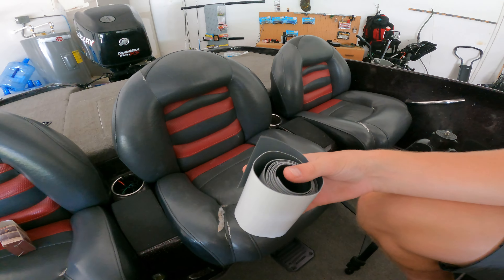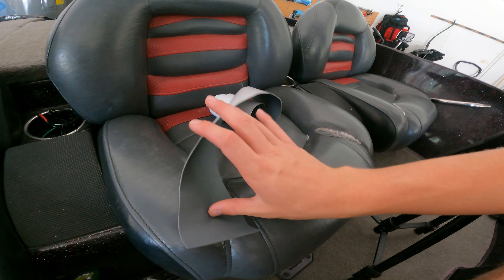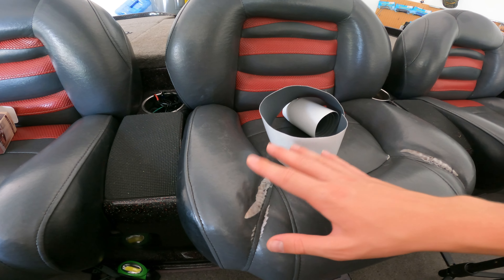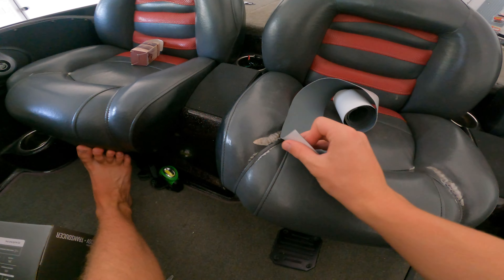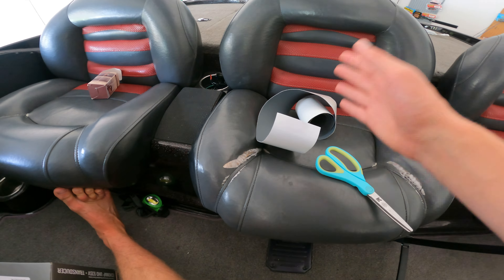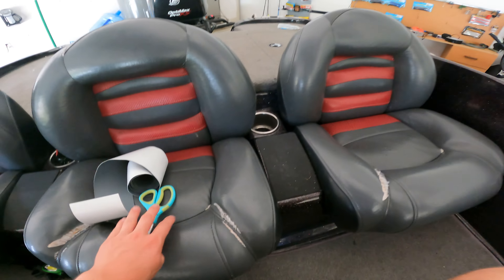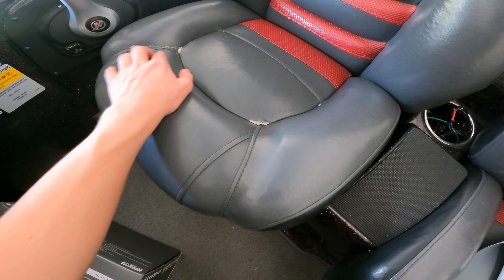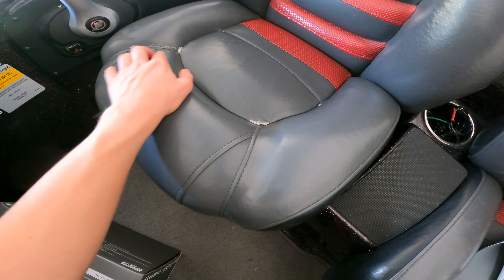RAISE The VALUE Of Your BOAT!! (Budget Seat Fix)